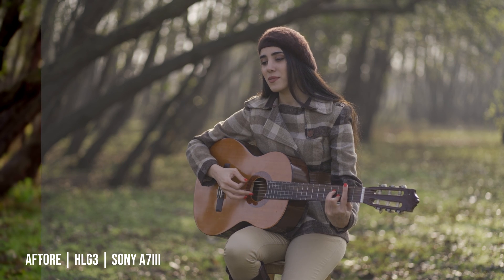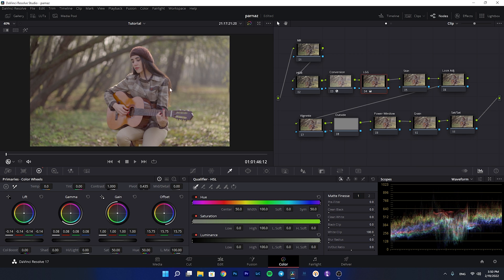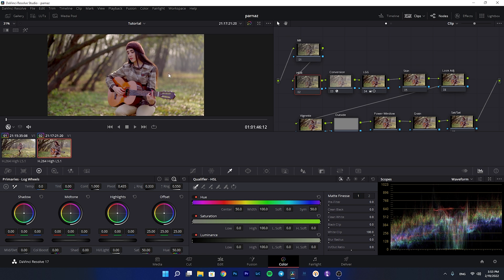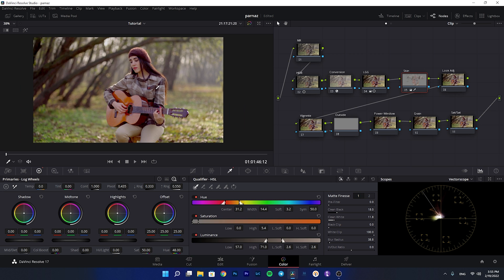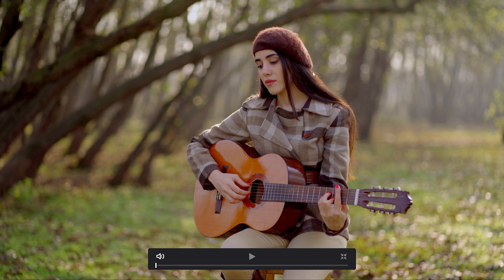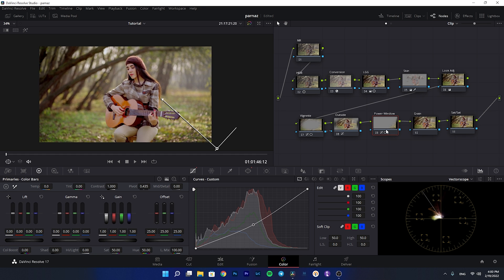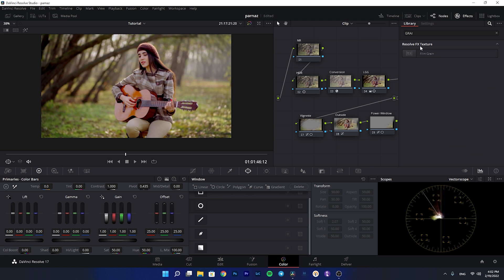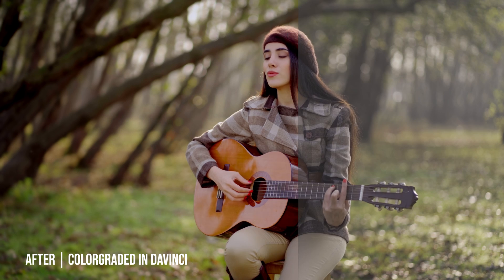Davinci Resolve Color Grading Tutorial | Cinematic Warm Color Grading | HLG3 Color Grading Tutorial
In this davinci resolve color grading tutorial,  I will explain how I created this cinematic warm color grading on the HLG3 8bit guitar video which I shot using my Sony A7III. I really hope this cinematic color grading tutorial would be helpful for you. Your opinions are really appreciated!
Timecodes
00:00 Intro
00:31 Node Setup
00:55 Color Space Transform
01:38 Lift/Gamma/Gain Node
03:36 HDR Node
04:43 Skin Node
06:43 Look Adj
09:20 Vignette/Outside Node
10:02 Power Window
10:57 Blur
13:08 Grain
15:22 Final Result
15:32 Outro
My Cinematic Guitar Video was shot with:
Camera: Sony A7III (HLG3)
Lens: Sony FE 85mm 1.8 | Sony FE 50mm 1.8